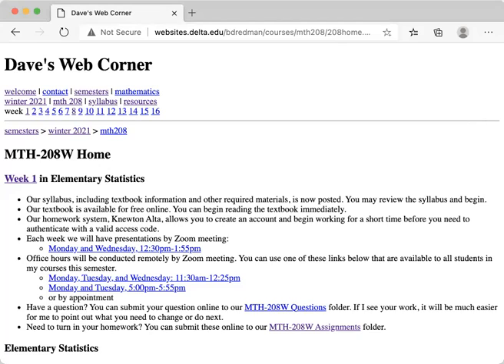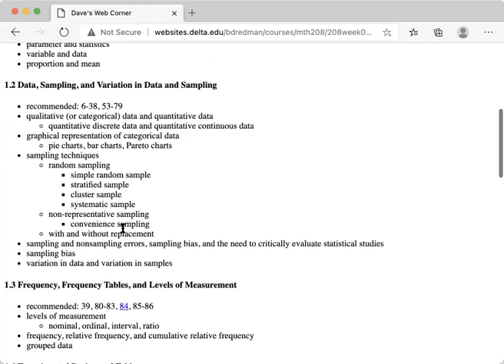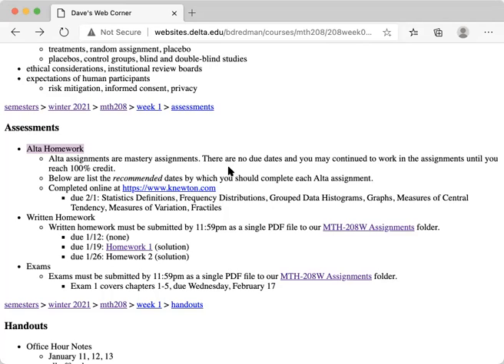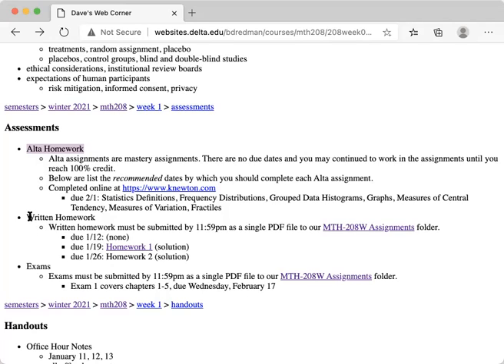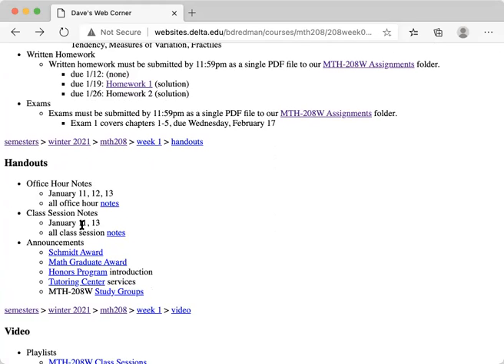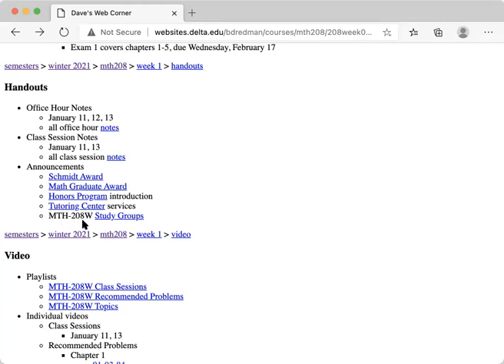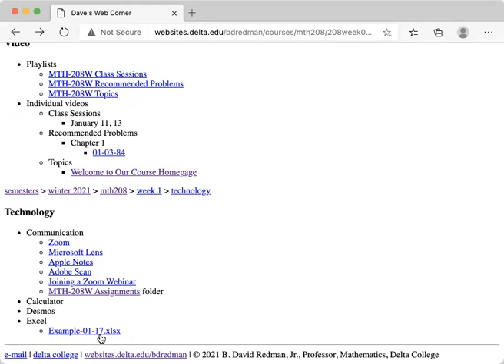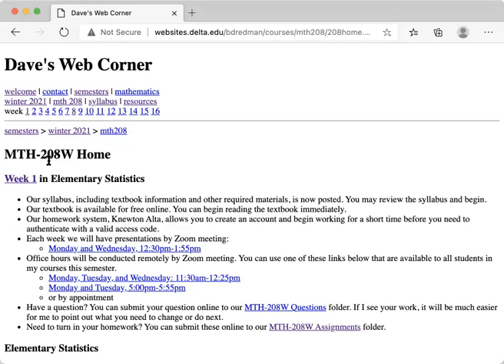MTH 208W Week 01 Page